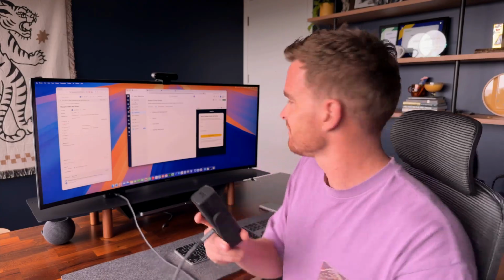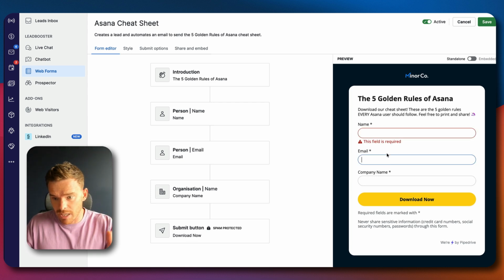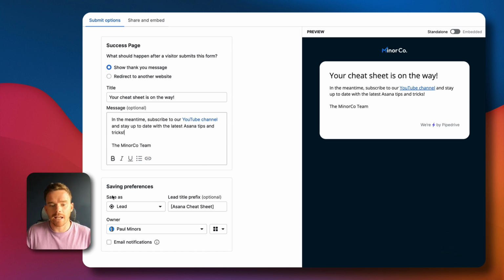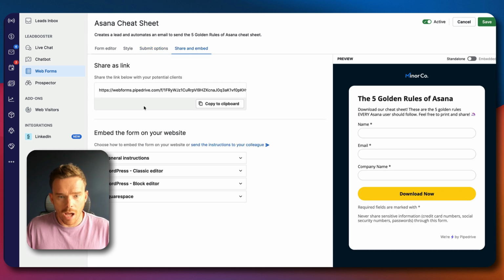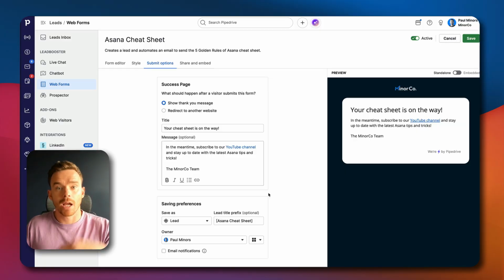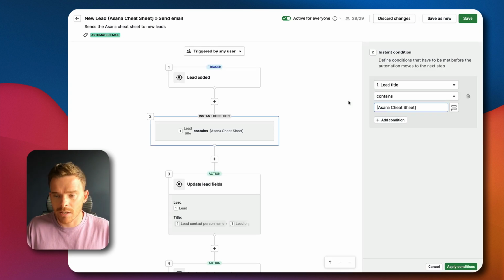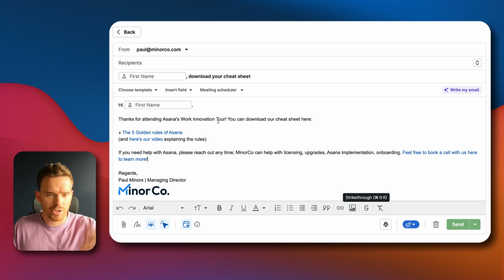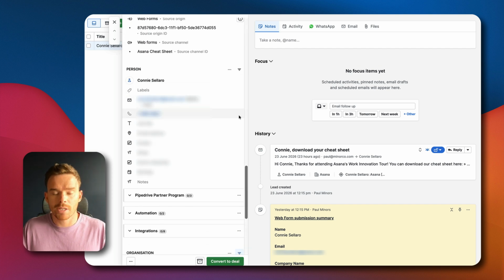Pipedrive Lead Capture Form + Instant Follow-Up (in less than 20 minutes)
Capture leads at an event with a simple Pipedrive form, then auto-deliver a lead magnet and follow up with one automation. No website embed needed. I built the whole thing in about 20 minutes using a Pipedrive web form and one simple automation.

This is for Pipedrive users who want to collect leads at an event, a talk, or a booth. You'll need Lead Booster, which comes with the Premium plan or can be bought as an add-on, to use the Web Forms feature.

I'm attending an Asana conference in Auckland and speaking at it, so I built a minimal name, email and phone form, styled it with our brand colours and logo, and gave people a reason to fill it in: a free cheat sheet delivered by email. I share the form as a link (behind a QR code on screen while I speak). When someone submits, they land in the lead inbox with a title prefix, and an automation checks that prefix, tidies up the lead title, and sends the cheat sheet email with a booking call to action. I also cover how to adapt this if you're exhibiting at a booth, and how I track email opens and clicks.

If you'd like help building automated processes and slick sales workflows like this in Pipedrive, book an intro call with our team

0:00 The strategy: capture event leads in Pipedrive
0:12 Building the lead capture form
0:27 Adding a lead magnet as the hook
0:41 Keeping it low friction and on-brand
1:01 Submit options and the confirmation message
1:23 The lead title prefix that drives the automation
1:33 Sharing the form with a QR code
2:06 Adapting it for an exhibition booth
2:15 Automating instant lead magnet delivery
2:30 Building the automation step by step
3:27 Tracking opens and the finished lead
3:50 How long it takes and getting help